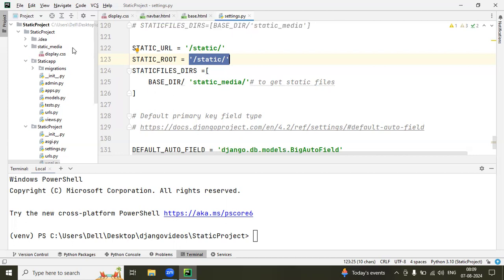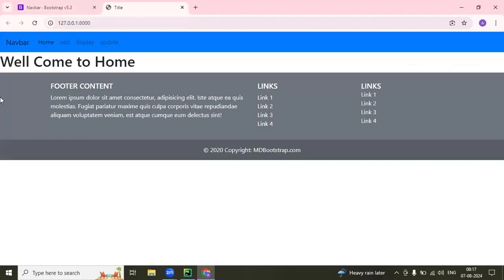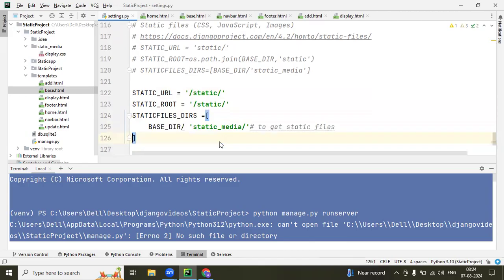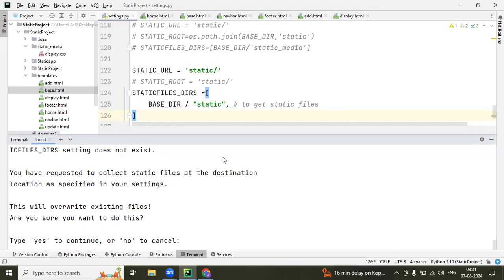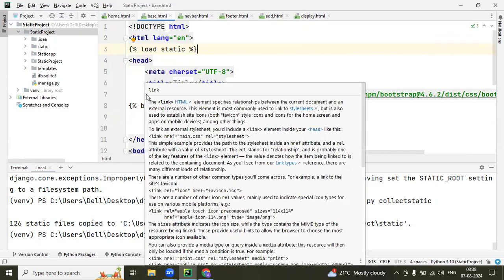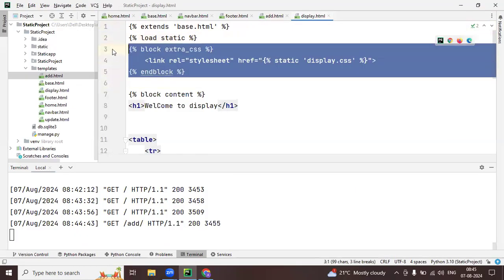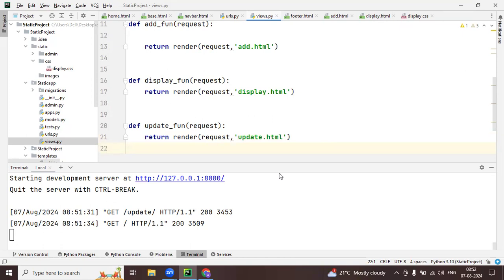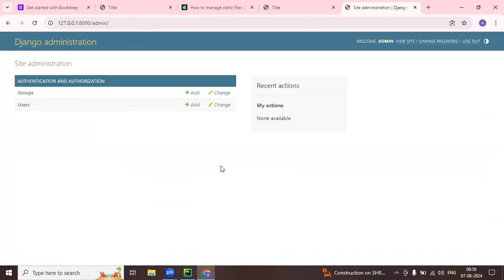Day 11: Master Django Static Files, Layout Design (Bootstrap) & Superuser Auth ⚡By Ashwath M Shetty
Welcome to Day 11 of the Complete Django Masterclass! 🚀

In this session, we enhance our web application's UI and security by configuring static files, integrating Bootstrap 5 for responsive design, building template layouts, and creating an admin superuser.

📌 Key Technical Concepts Covered:
• Configuring STATIC_URL and STATICFILES_DIRS in settings.py
• Loading CSS, JavaScript, and static assets in Django templates
• Integrating Bootstrap 5 CDN and designing base layout templates
• Template inheritance using {% block %} tags
• Creating a Django Superuser (`createsuperuser`) and exploring Django Admin

⏱️ Timestamps / Chapters:
00:00 - Introduction & Recap of Day 10
02:15 - Overview of Static Files in Django
07:30 - Configuring STATIC_URL & STATICFILES_DIRS in settings.py
14:10 - Creating the Static Folder & Adding Custom CSS
21:45 - Loading Static Assets in DTL with {% load static %}
28:20 - Integrating Bootstrap 5 for Responsive Layouts
36:50 - Base Template Inheritance & Page Layout Design
44:15 - Creating a Django Superuser via CLI (`createsuperuser`)
48:30 - Django Admin Dashboard Overview & Model Registration
51:40 - Summary & Next Steps for Day 12